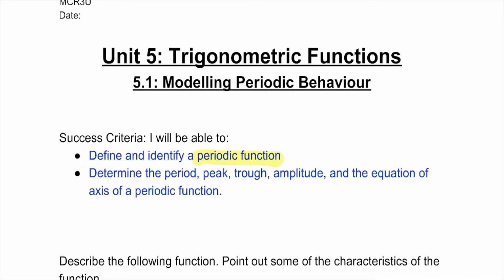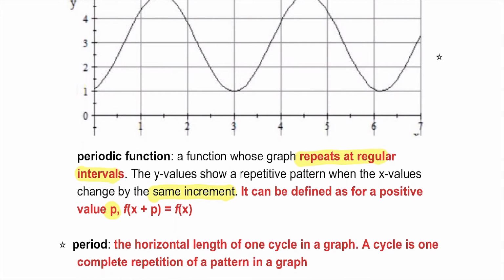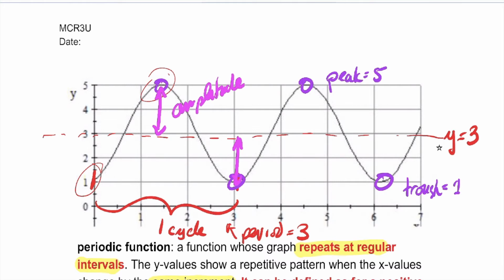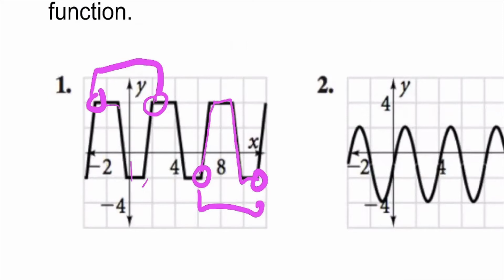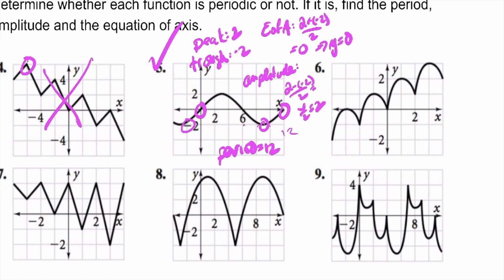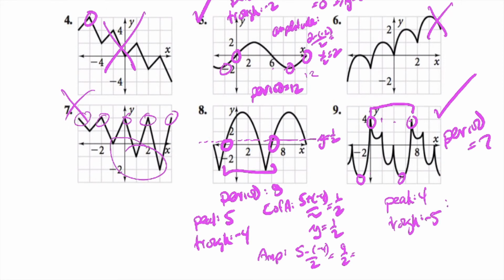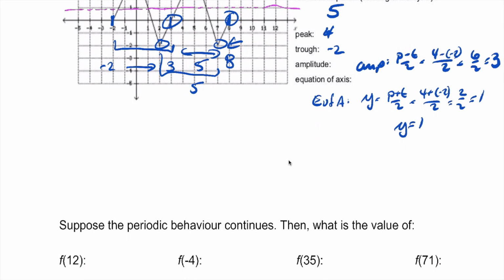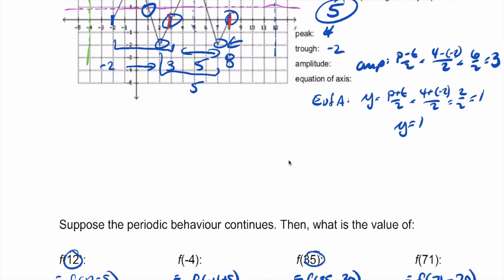MCR3U: Unit5.1 - Modelling Periodic Behaviour